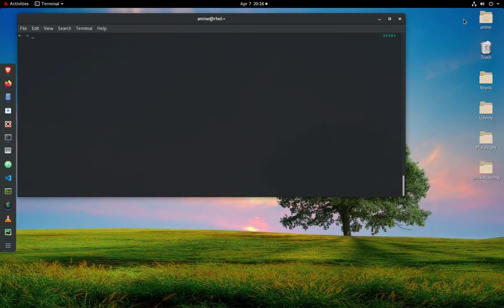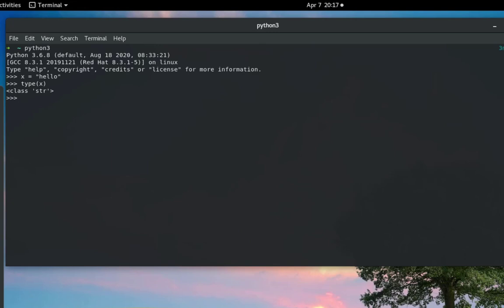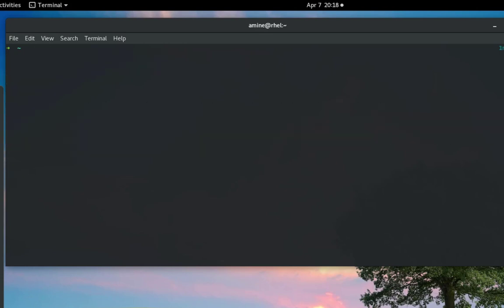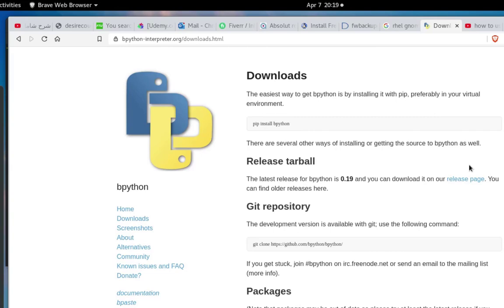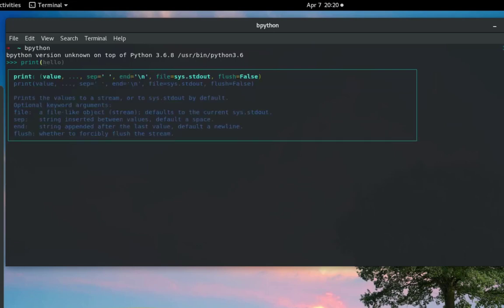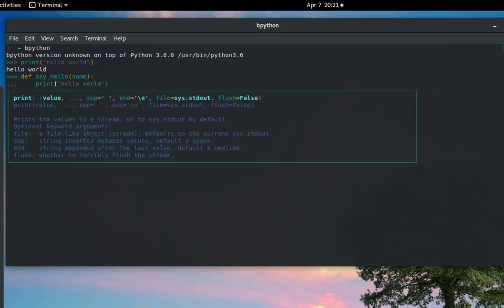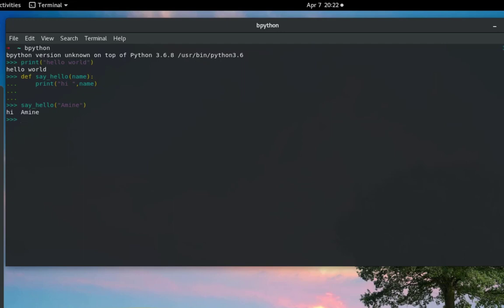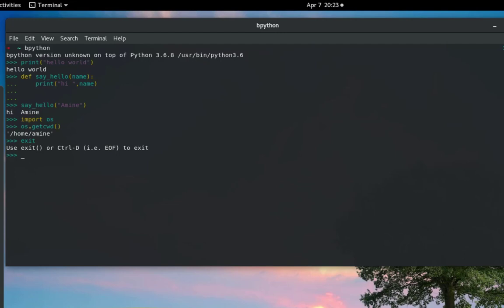The best Python REPL in the world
REPL stands for Read, Evaluate, Print, Loop. The REPL is how you interact with the Python Interpreter.
bpython is a fancy interface to the Python interpreter for Linux, BSD, OS X and Windows (with some work). bpython is released under the MIT License. It has the following (special) features:

In-line syntax highlighting
Readline-like autocomplete with suggestions displayed as you type.
Expected parameter list for any Python function.
"Rewind" function to pop the last line of code from memory and re-evaluate.
Send the code you've entered off to a pastebin.
Save the code you've entered to a file.
Auto-indentation.
Python 3 support.